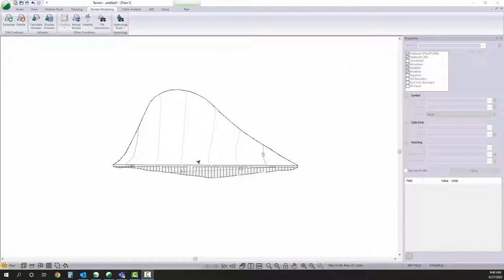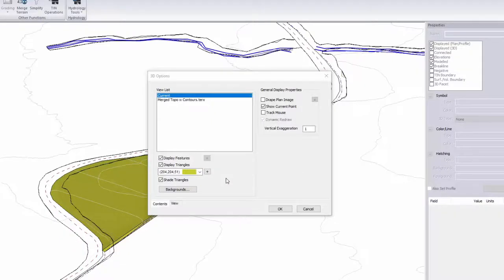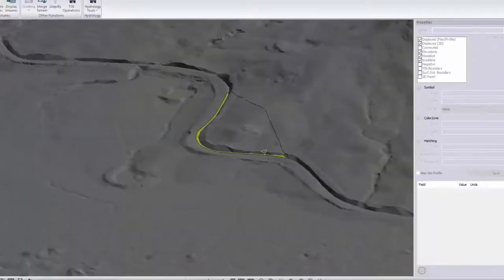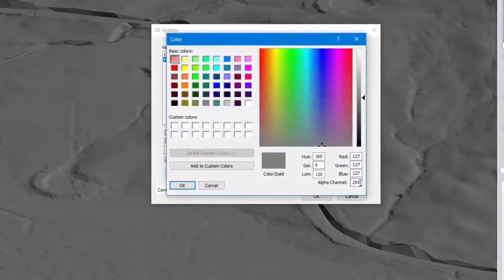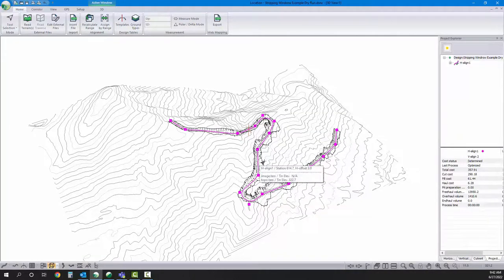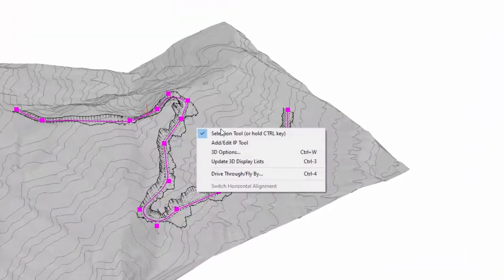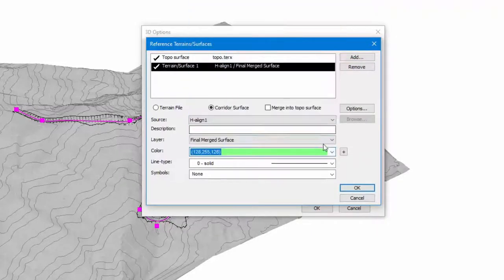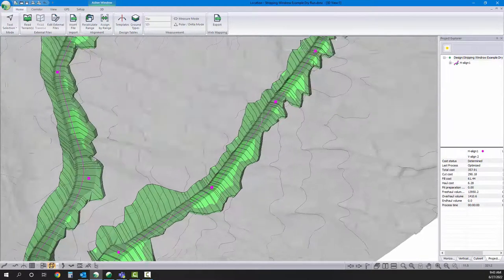Displaying 3D Surfaces As A Background